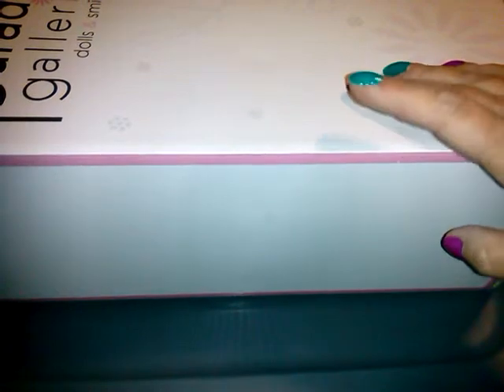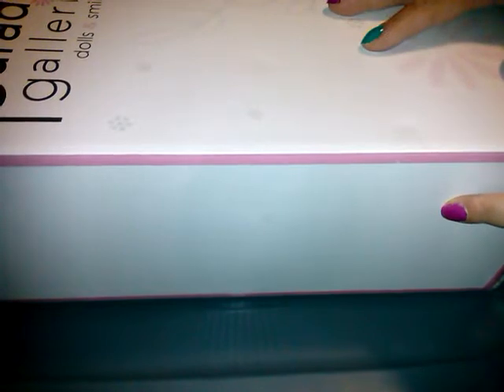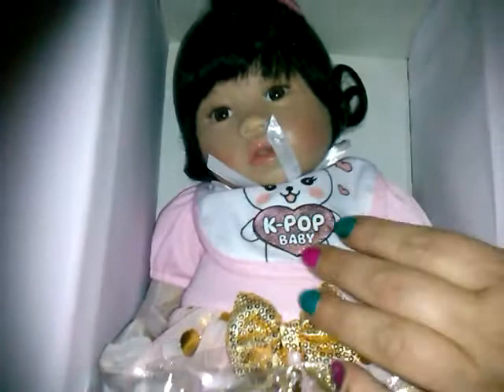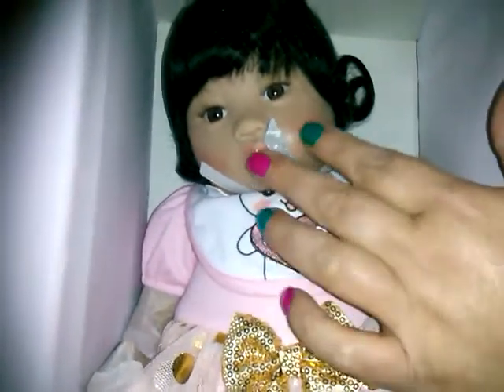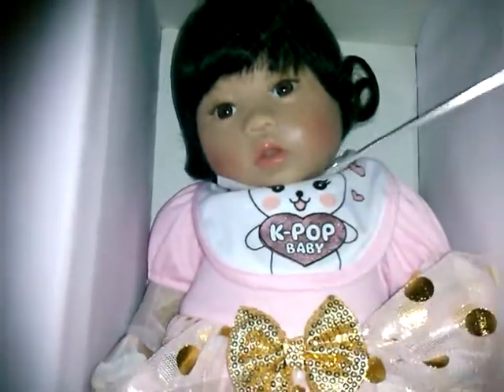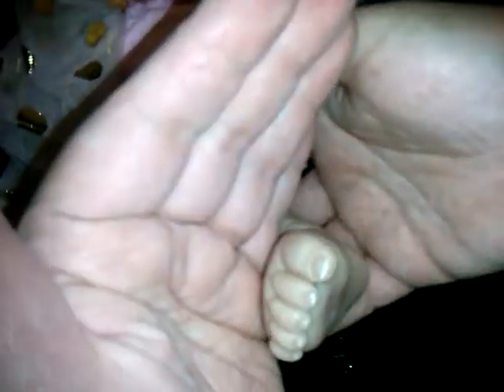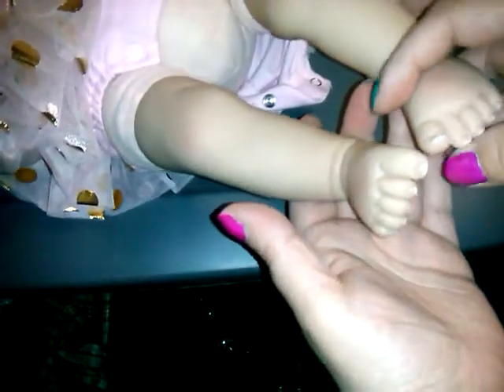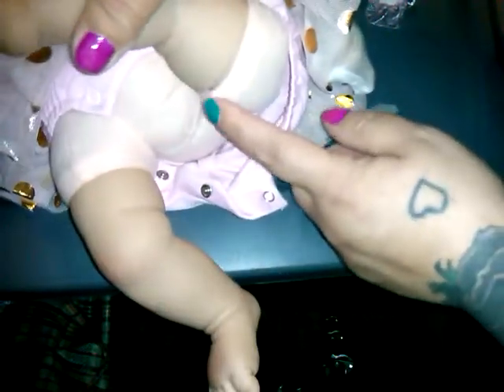Box opening Paradise galleries K Pop Girl!